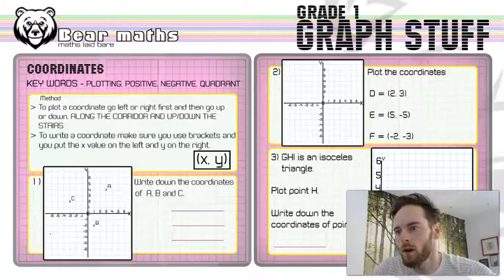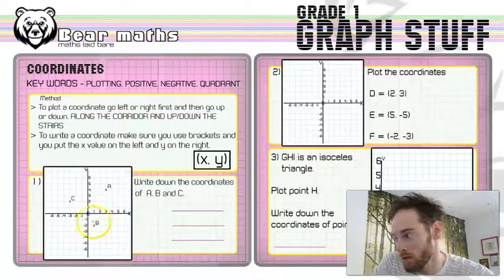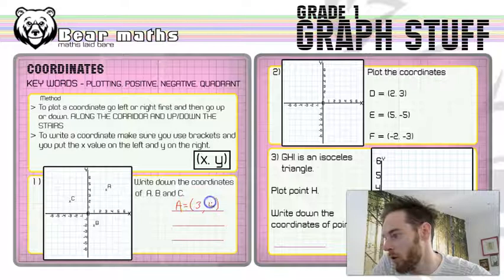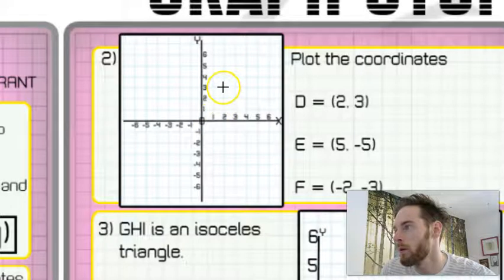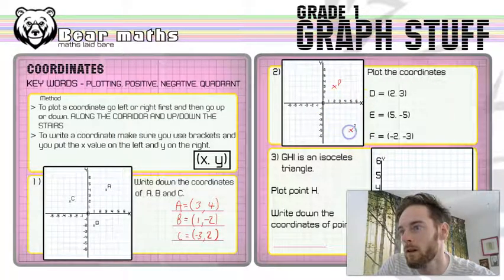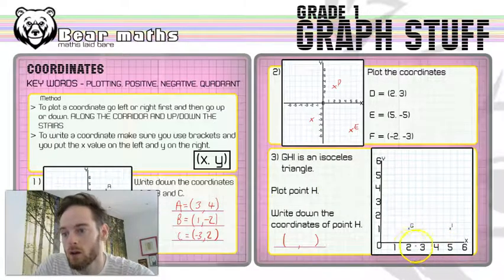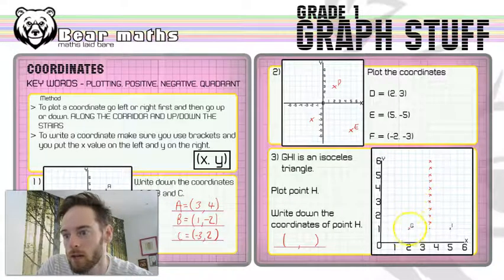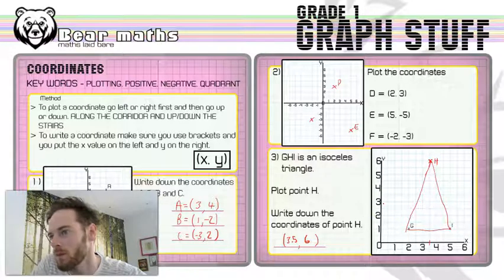80 - Coordinates - Grade 1